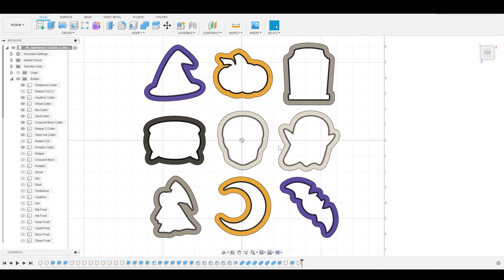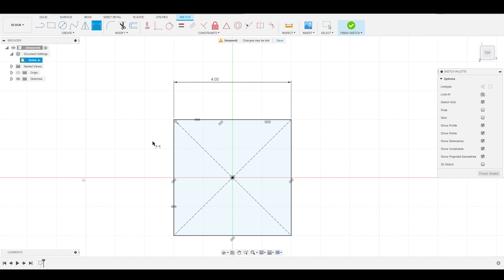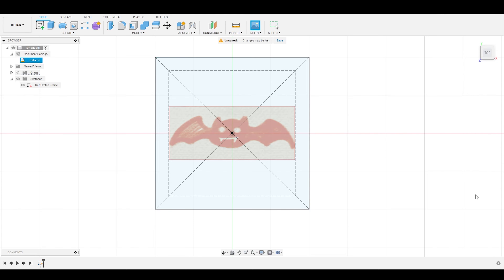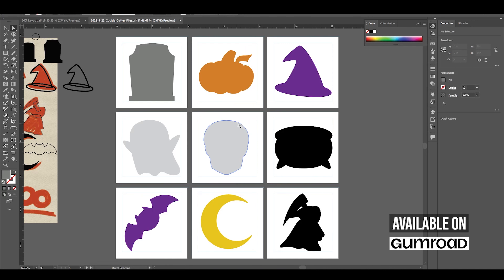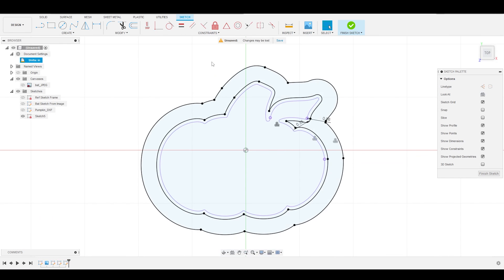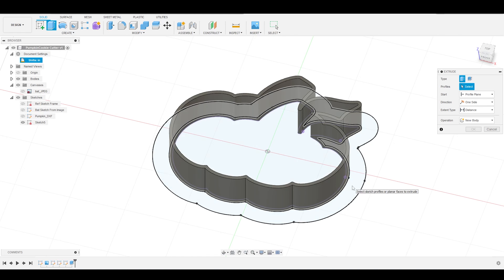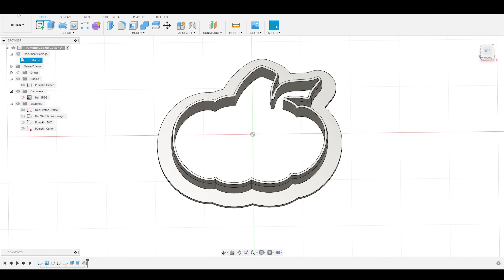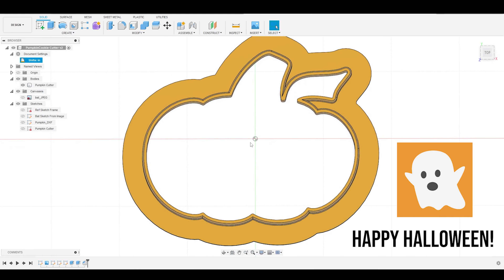How to Make Your Own Halloween Cookie Cutters - 3D Printable - Fusion 360 Beginner Tutorial [2022]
In this Halloween themed video I show you how to create your own 3D printable Halloween Cookie Cutters in Fusion 360.  This beginner's tutorial is a great way to practice sketch creation and basic model making techniques in Fusion 360.

If you'd like to use my designs, I've made my .STL / .DXF files available on my Gumroad page!

Happy Halloween!